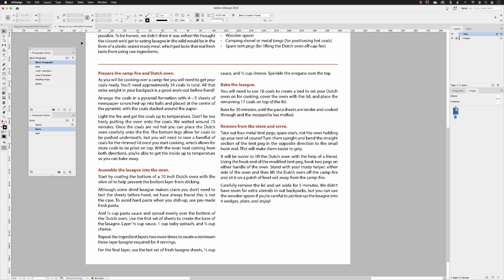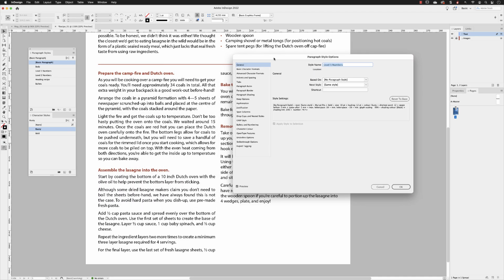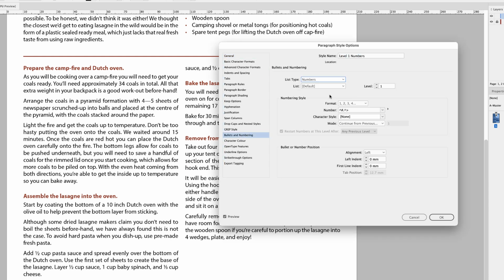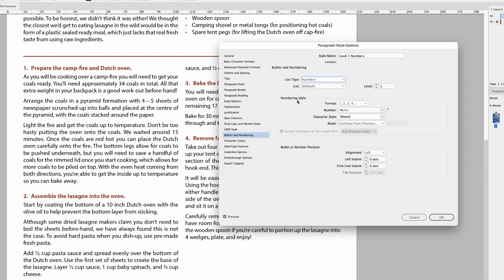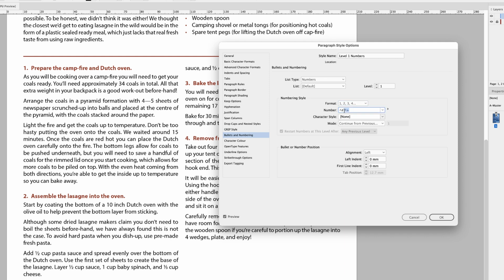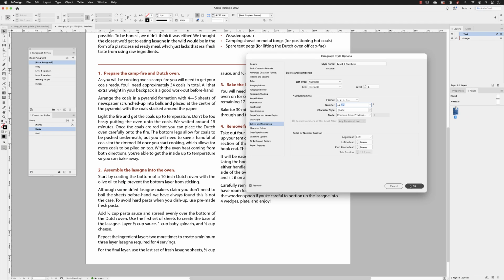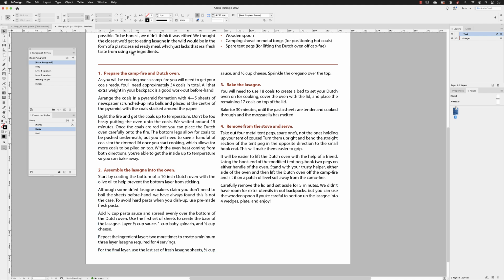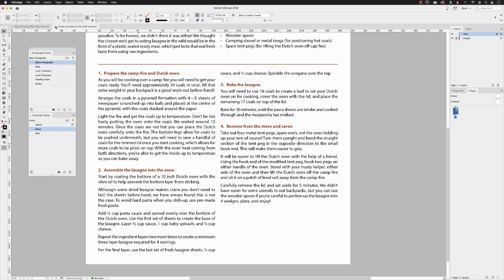Create a Numbered List